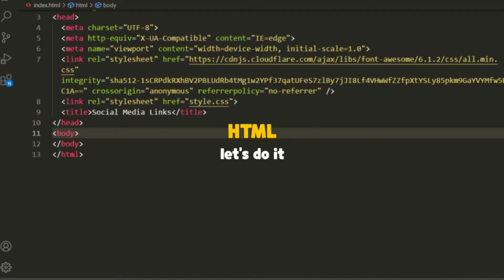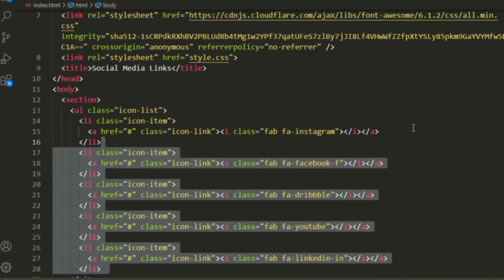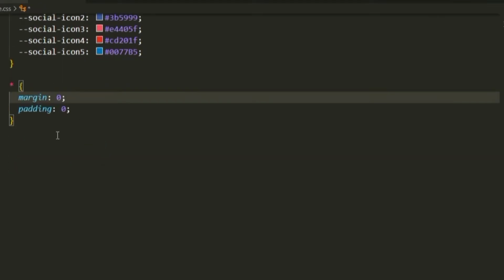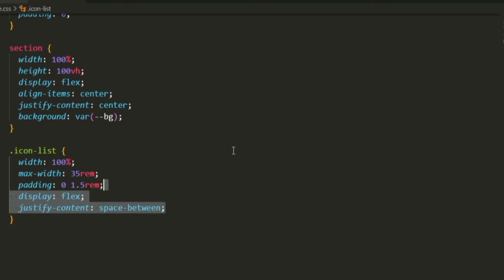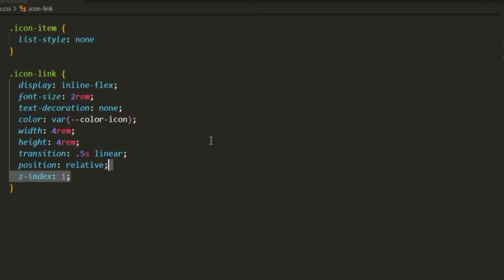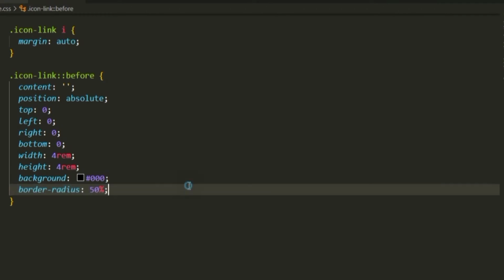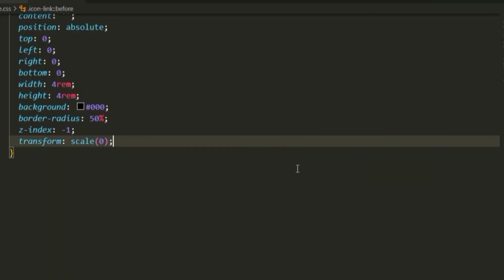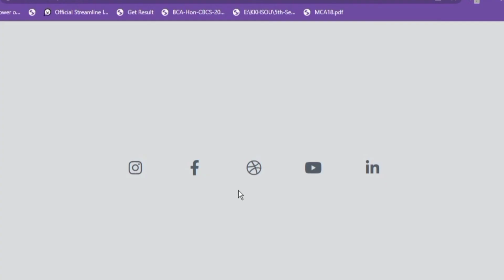Amazing Social Media Button Animation Using CSS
CSS Social Media Section Design
Social Media UI Design

CHAPTERS  😍 -
0:00 About The Video
0:12: Project Preview
0:30 Intro
0:37 HTML
1:35 CSS